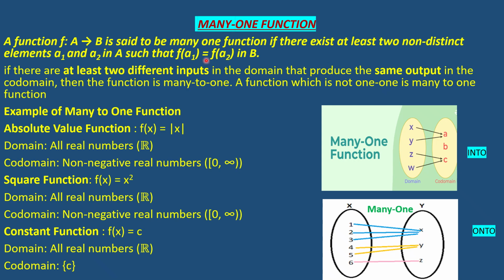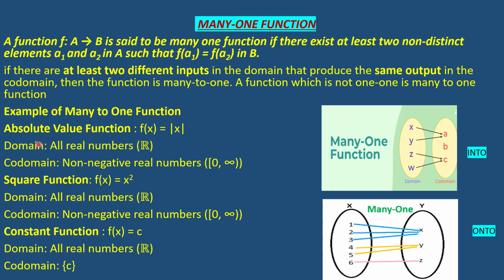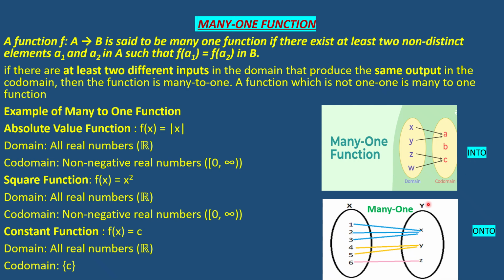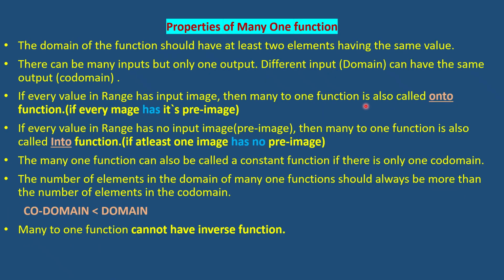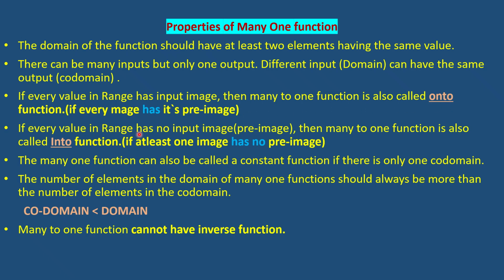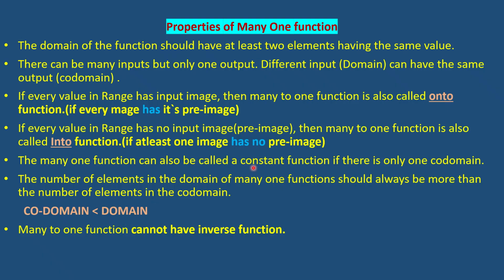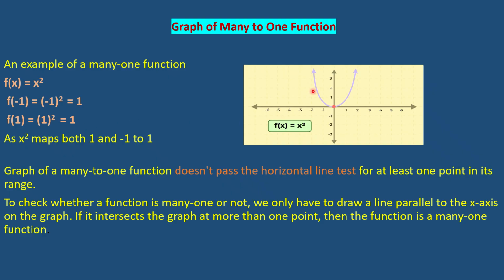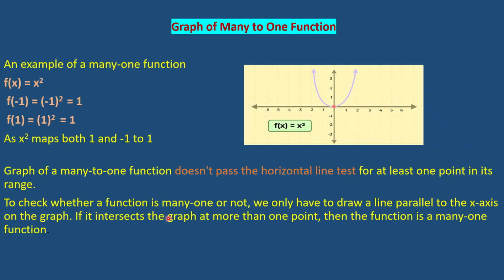MANY TO ONE FUNCTIONS 11TH Maths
11TH MANY TO ONE FUNCTIONS